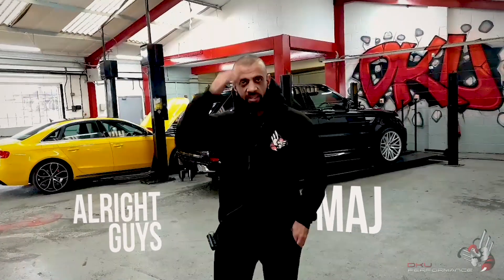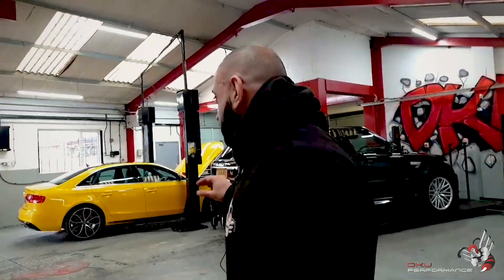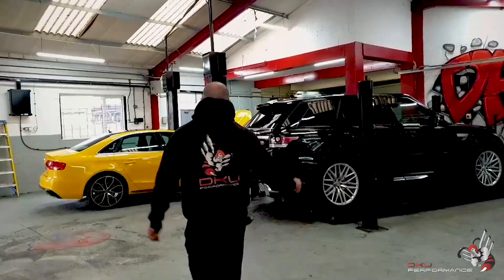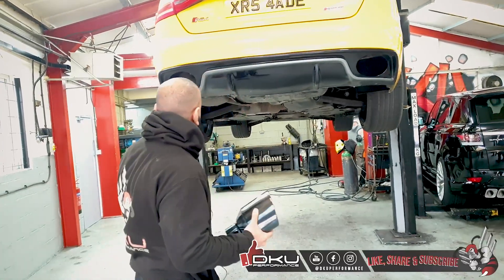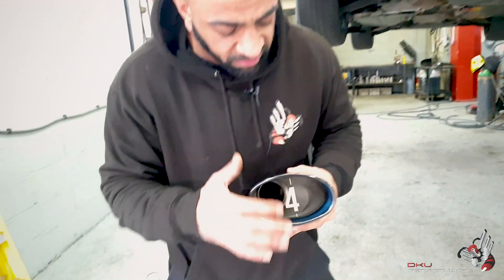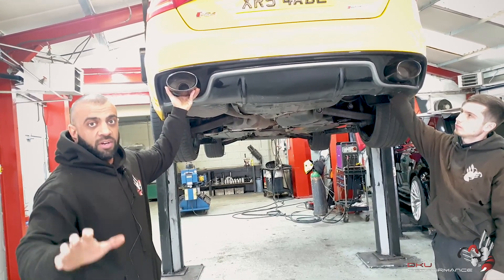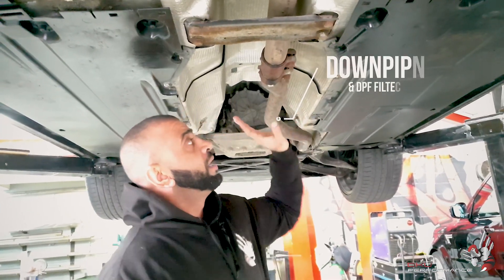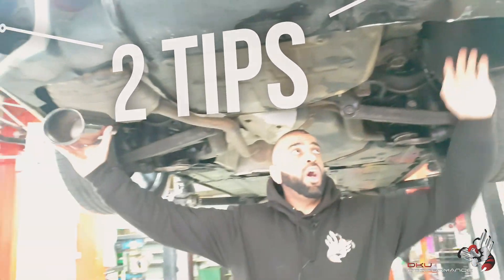AUDI A4 B8 RS4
Here at DKU, we specialise in tune-ups and makeovers like this spectacular transformation on Audi A4 B8 RS4, so tune in today to see another mechanical miracle with Maj!